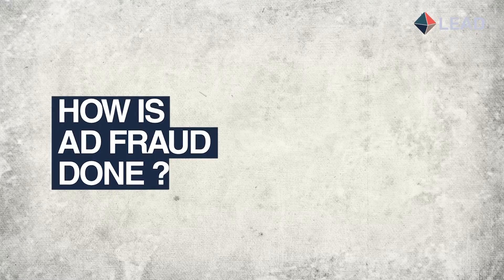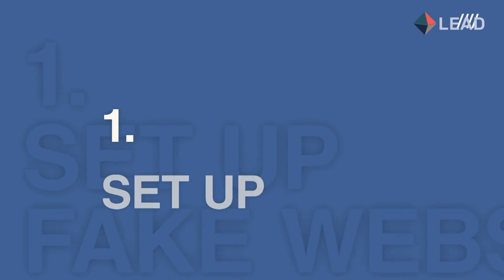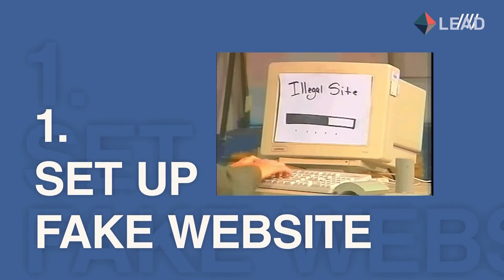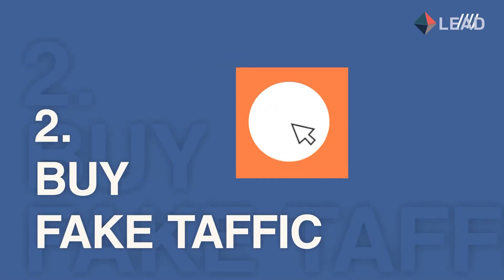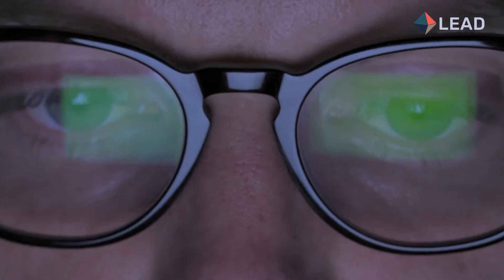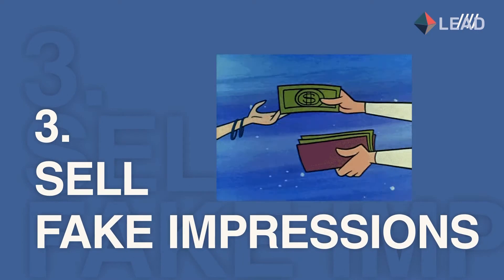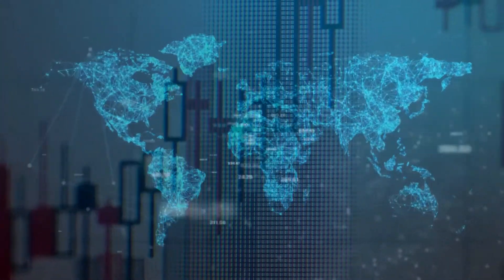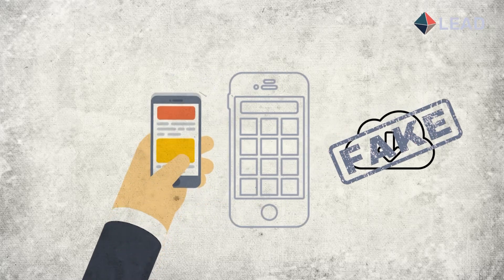Ad Fraud: Challenges & Solutions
What is ad fraud? Why does it keep many businesses from successfully advertise online? What can you do about it?